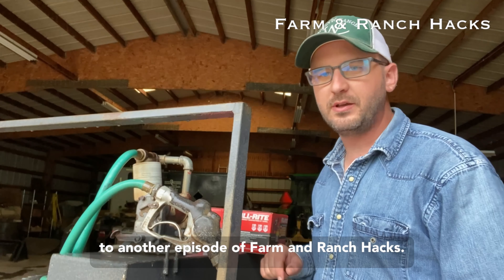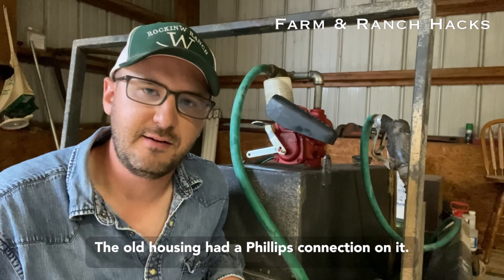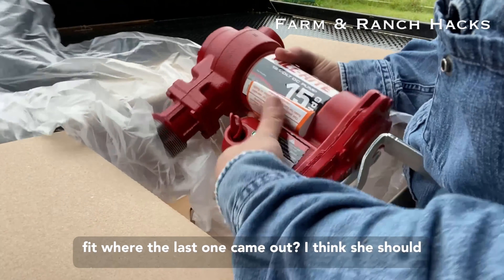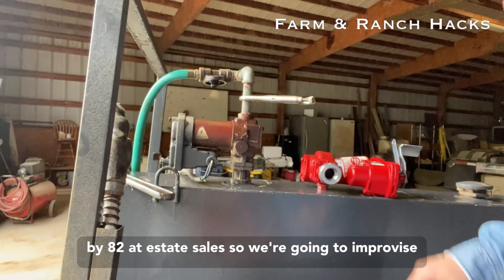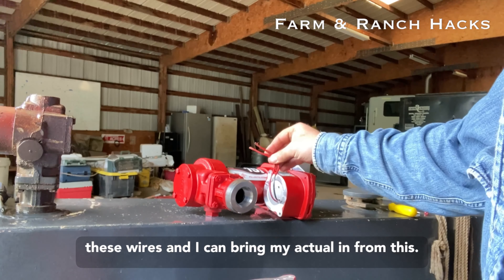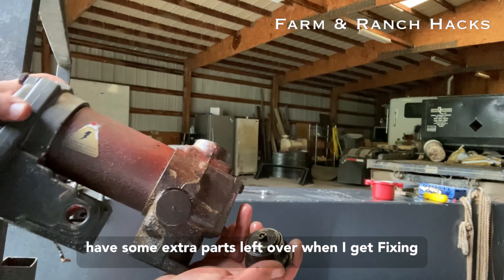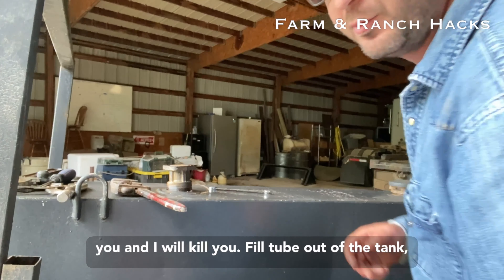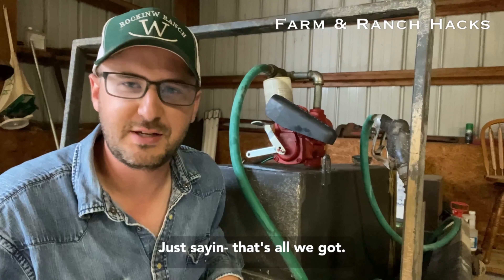How To Replace A Fill-Rite 15 GPM Pump - Diesel Tank Pump Replacement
Replacing the diesel pump on our nurse tank for farm equipment. The last Fill-Rite pump we had lasted a couple of decades so we decided to get another one just like it.